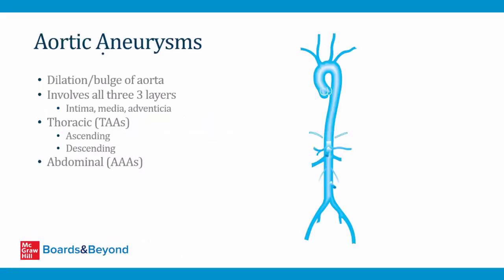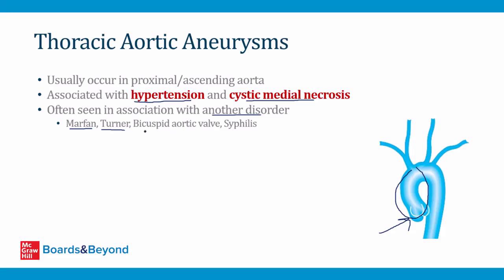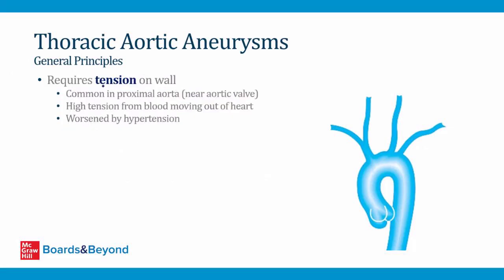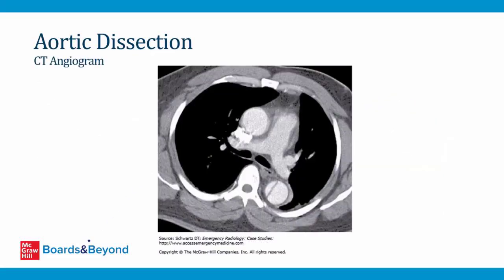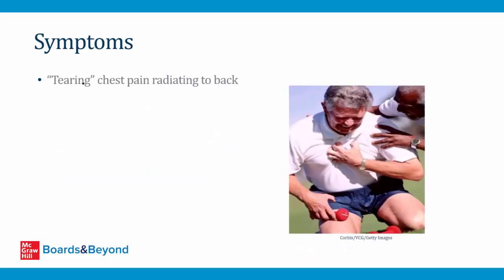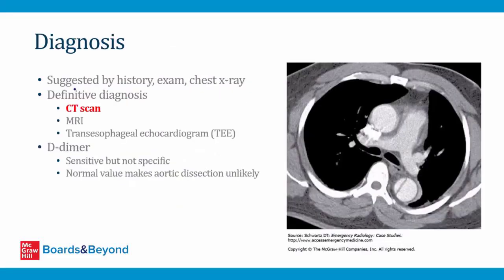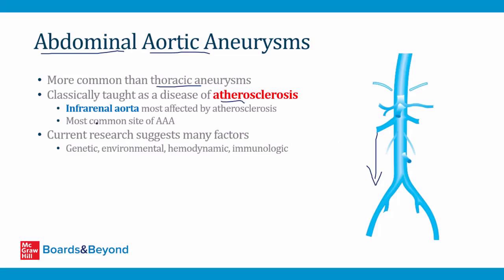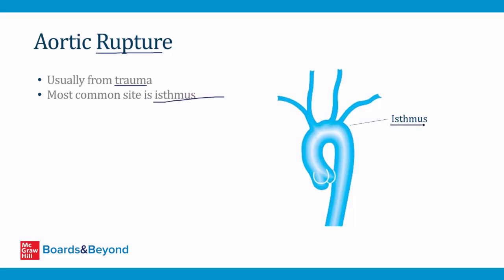CVS 9.4 Aortic Disease (2025)